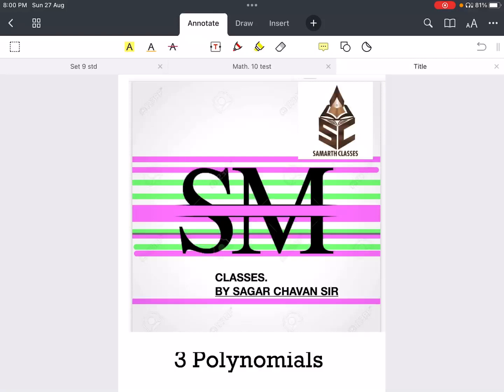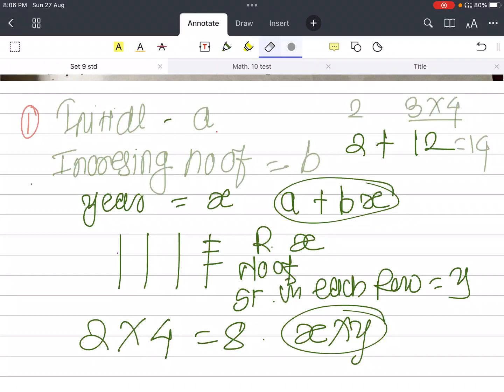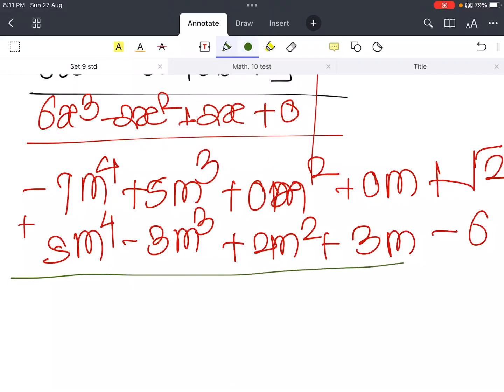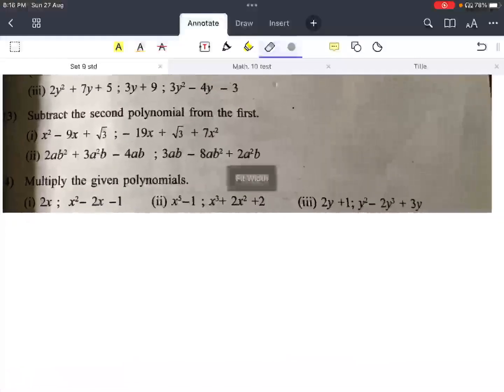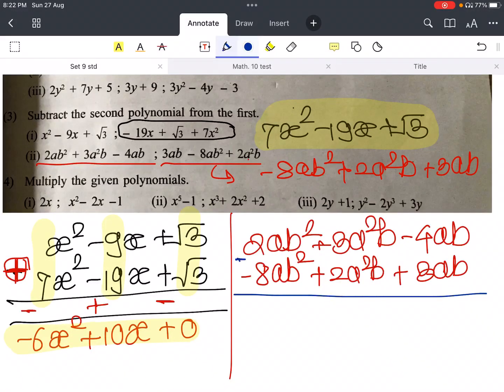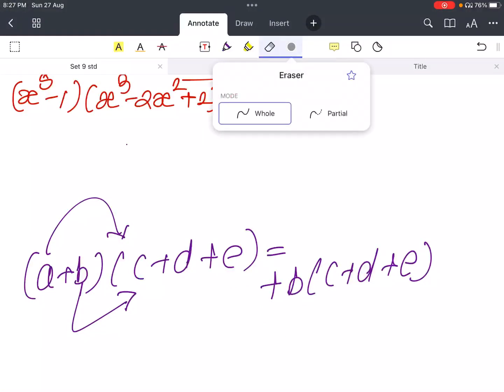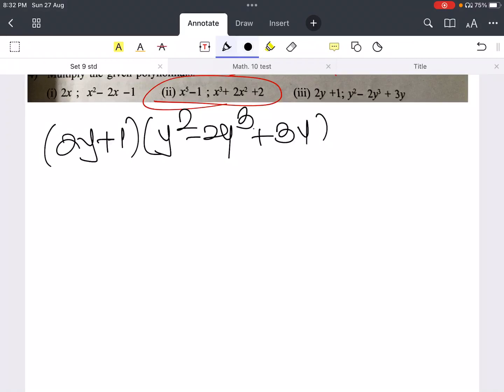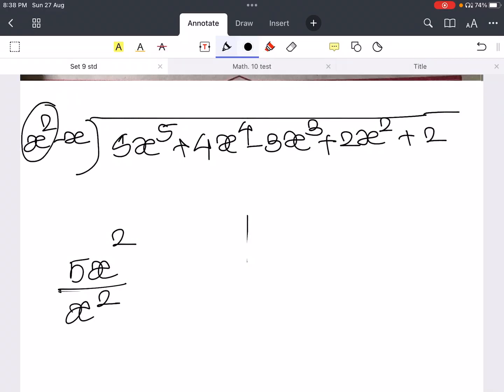9 std polynomial practice set no 3.2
Some basic concept of polynomial @amritacreate , division of polynomial @smclasses19 , types of polynomials Probability@smclasses19     ,outcomes for event  @smclasses19 sample points and sample space@smclasses19
Grade 9 @smclasses525
Statistics @SumitSirClasses
Mean@smclasses525
Mode@Jkk_Entertainment
Statistics @smclasses525